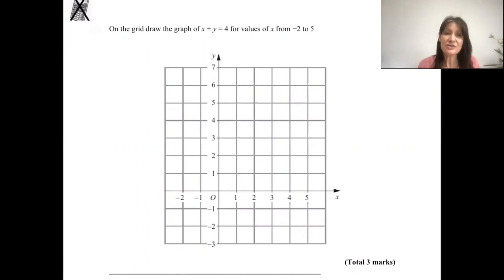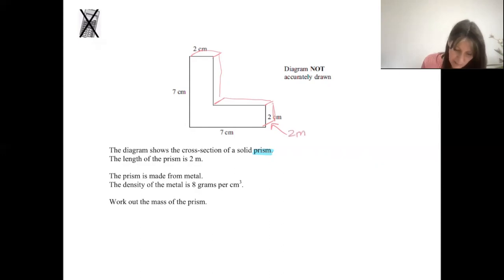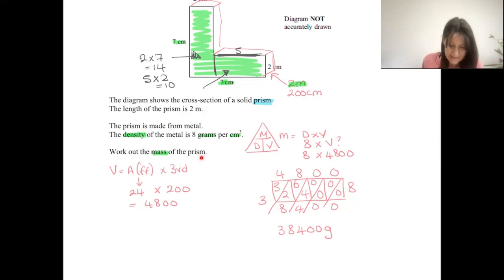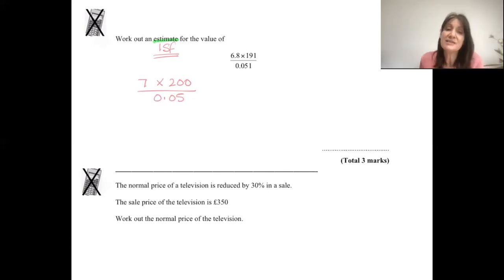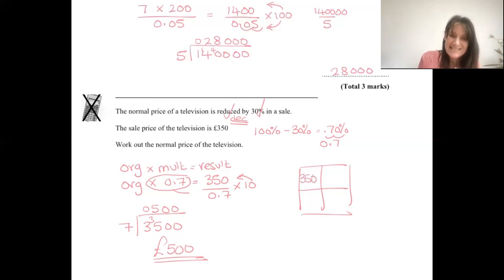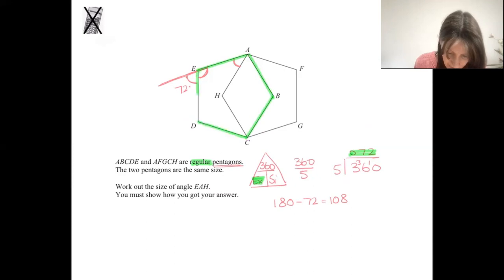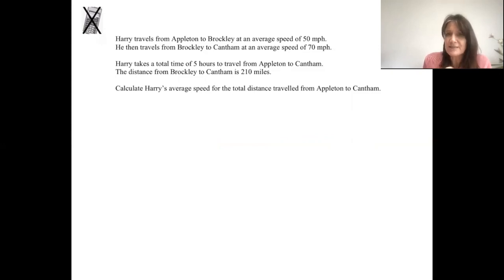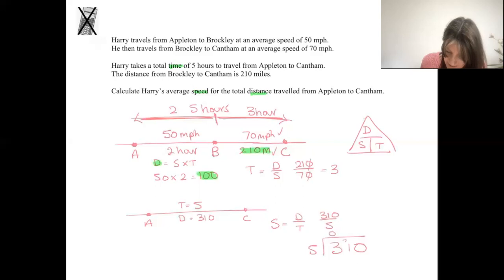GCSE MATHS REVISION | PAPER 1 | CROSSOVER GRADE 4/5 QUESTIONS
Let me help you revise some of the most common topics seen on the calculator papers along with the odd unusual one with this collection of past paper questions that provides a short revision session. You may also like our predicted papers, these contain questions handwritten by Targetmaths to really help you test your knowledge and make great revision resources regardless of the year they were made.

Timestamps:
00:00 - intro
00:40 - draw y=mx+c
03:51 - mass, density, volume
09:38 - probability; table
12:22 - estimating & percentage; sale
18:39 - regular polygons
24:29 - speed, distance, time